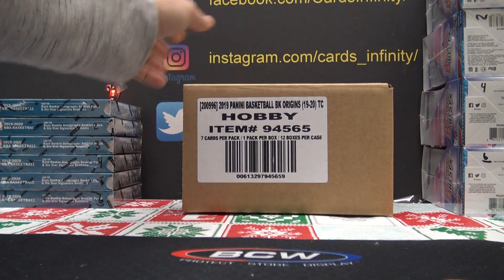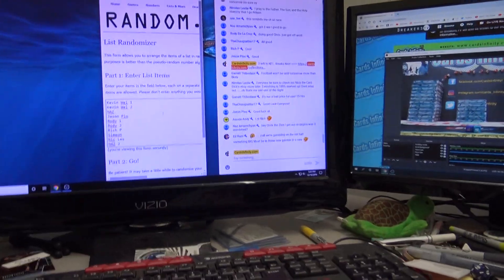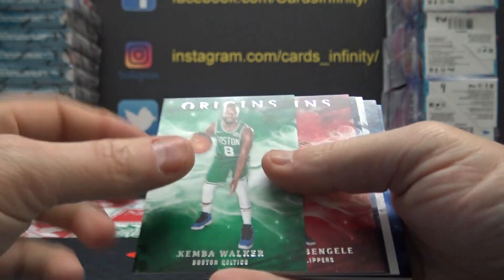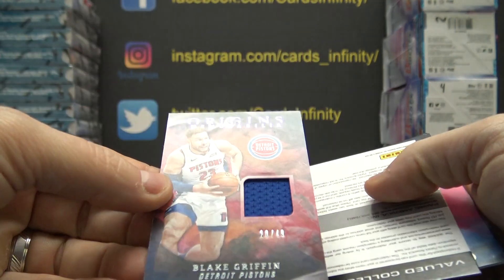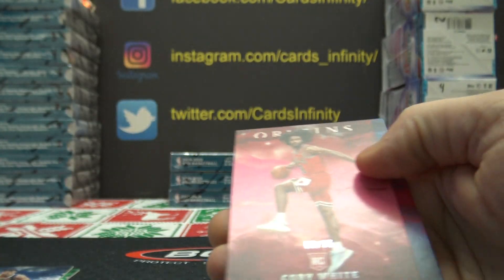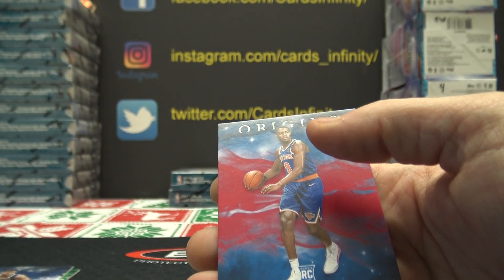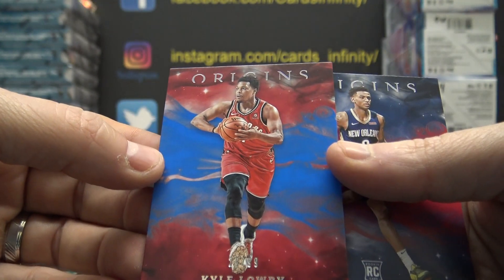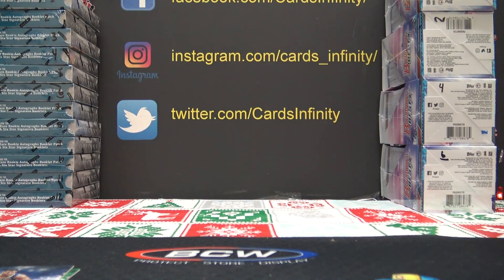2019/20 Panini Origins NBA Basketball 6 Box 1/2 Case 'Serial s' GB # 3